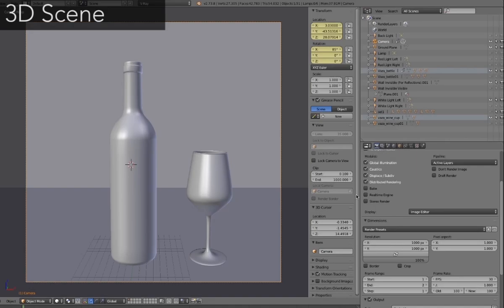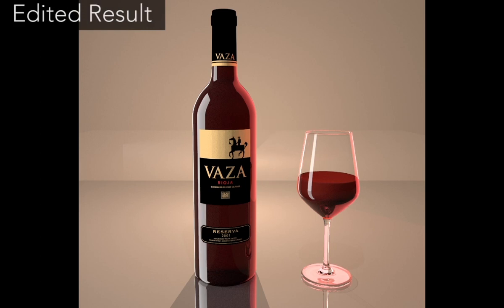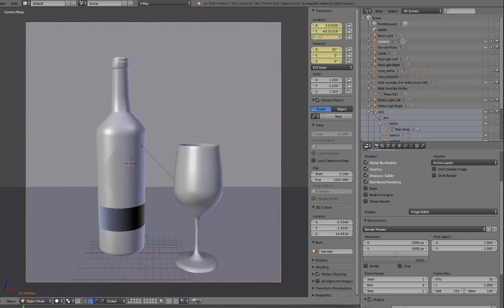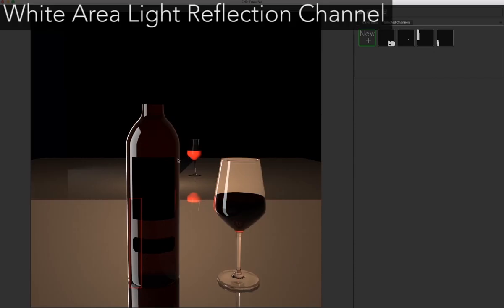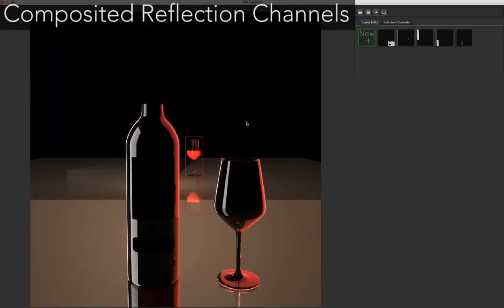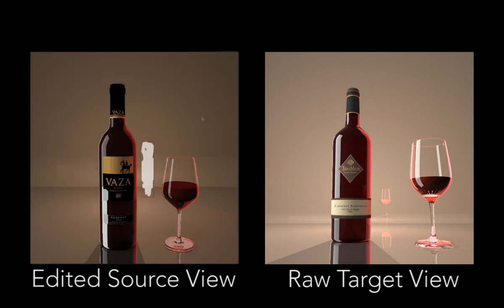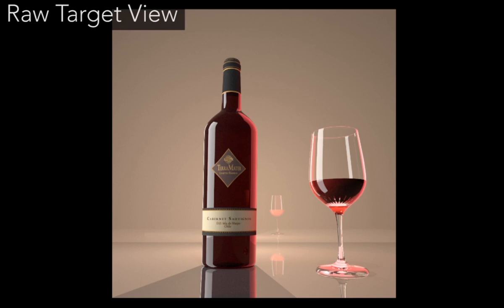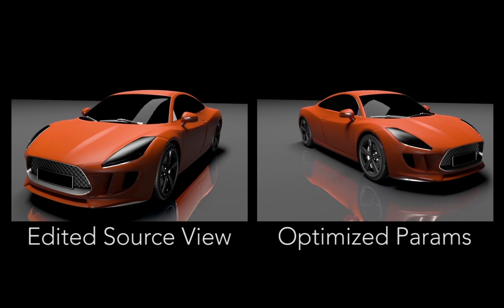Transferring Image-based Edits for Multi-Channel Compositing (SIGGRAPH Asia 2017)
Transferring Image-based Edits for Multi-Channel Compositing
James W. Hennessey (1), Wilmot Li (2) Bryan Russell (2) Eli Shechtman (2), Niloy J. Mitra (1)
(1) University College London (UCL)
(2) Adobe Research

A common way to generate high-quality product images is to start with a physically-based render of a 3D scene, apply image-based edits on individual render channels, and then composite the edited channels together (in some cases, on top of a background photograph). This workflow requires users to manually select the right render channels, prescribe channel-specific masks, and set appropriate edit parameters. Unfortunately, such edits cannot be easily reused for global variations of the original scene, such as a rigid-body transformation of the 3D objects or a modified viewpoint, which discourages iterative refinement of both global scene changes and image-based edits. We propose a method to automatically transfer such user edits across variations of object geometry, illumination, and viewpoint. This transfer problem is challenging since many edits may be visually plausible but non-physical, with a successful transfer dependent on an unknown set of scene attributes that may include both photometric and non-photometric features. The problem of transferring edits is challenging as on the one hand they often involve multiple channels, while on the other hand adding too many channels can easily result in corrupted transfers. To address this challenge, we present a transfer algorithm that extends the image analogies formulation to include an augmented set of photometric and non-photometric guidance channels and, more importantly, adaptively estimate weights for the various candidate channels in a way that matches the characteristics of each individual edit. We demonstrate our algorithm on a variety of complex edit-transfer scenarios for creating high-quality product images.